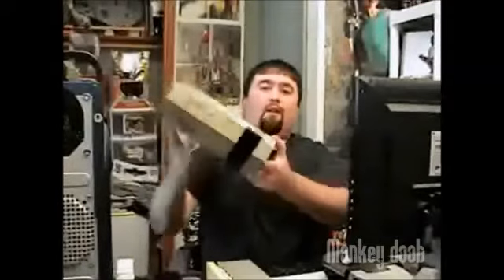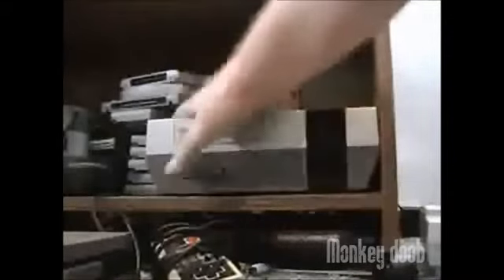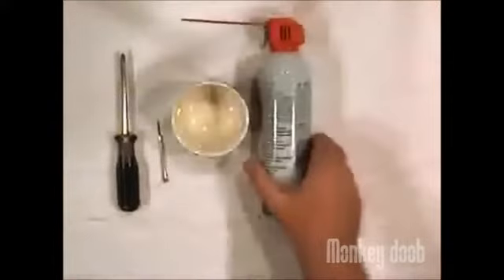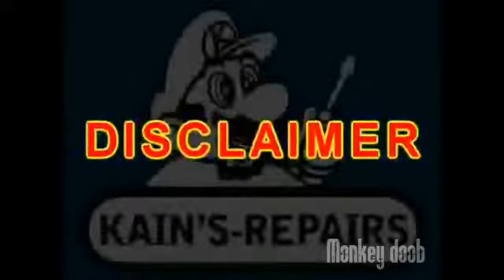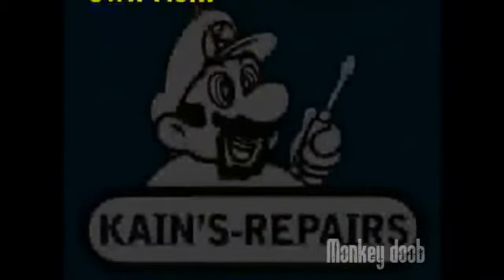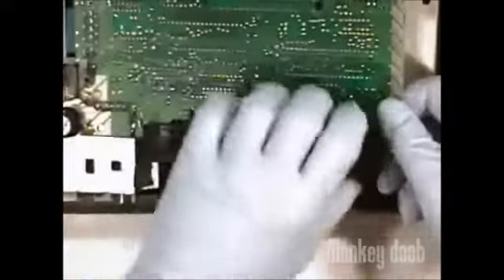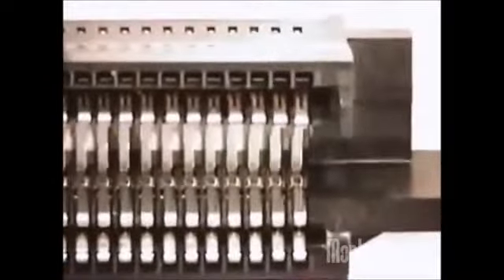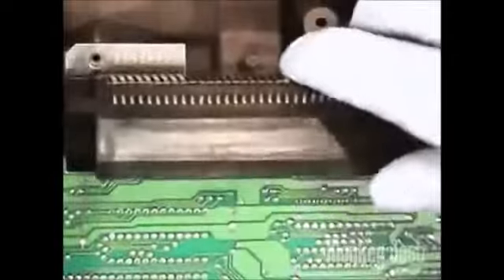NES Repair Flashing Red Light - retro game console fix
NES Repair Flashing Red Light